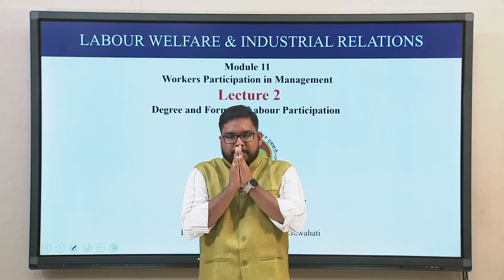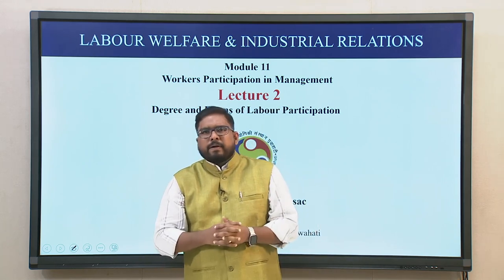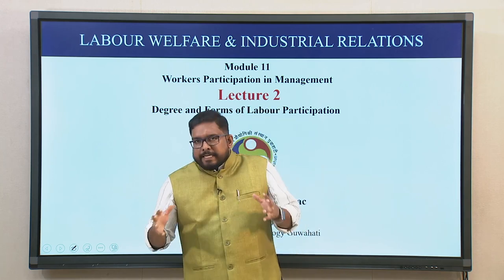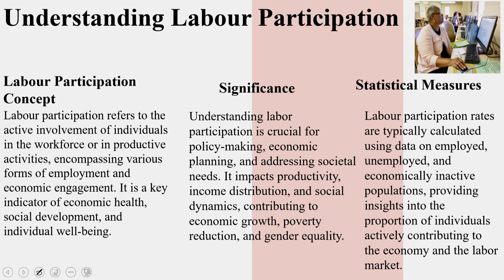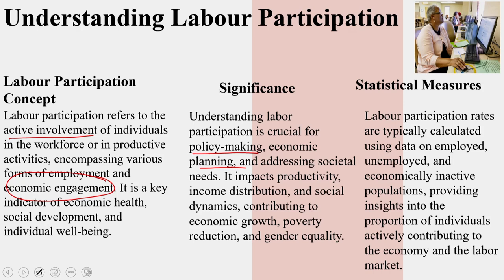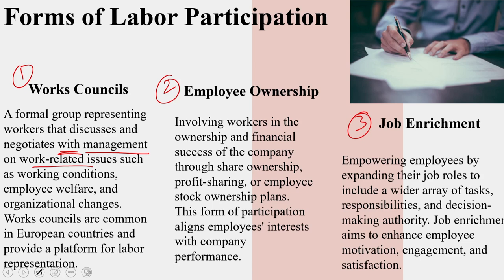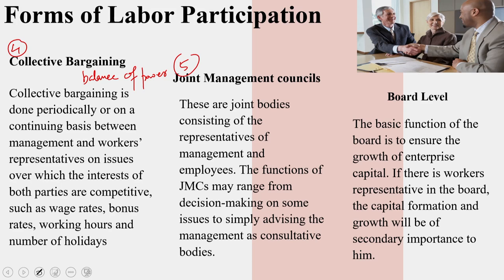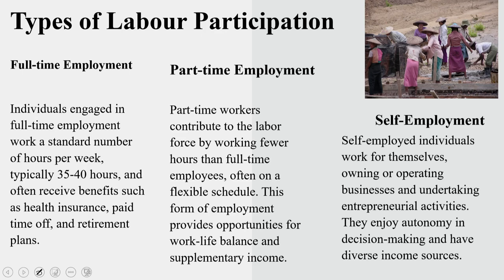Lec 48: Degree and Forms of Labour Participation